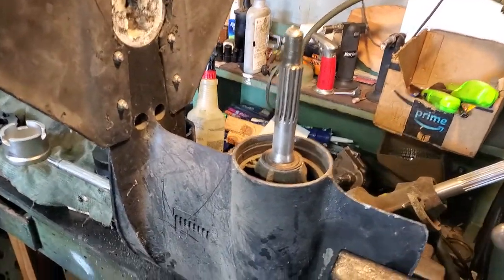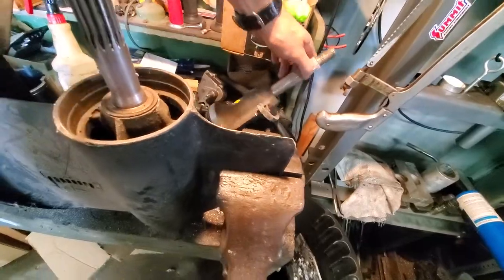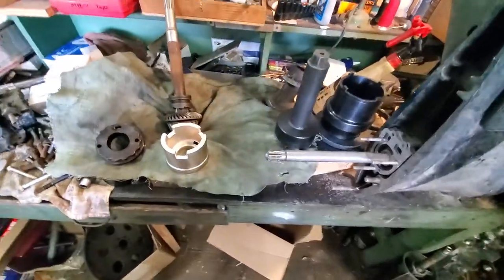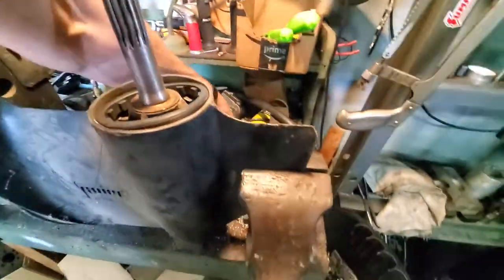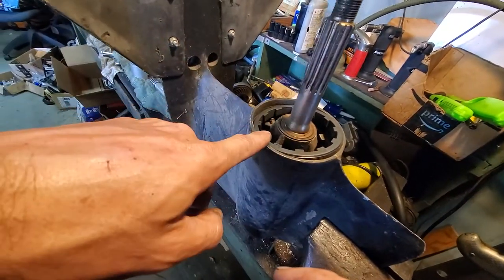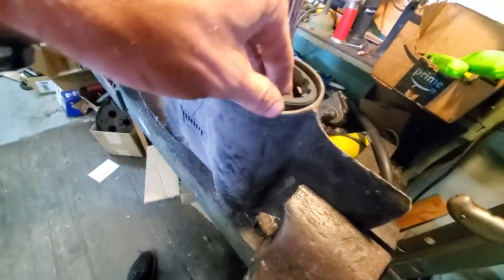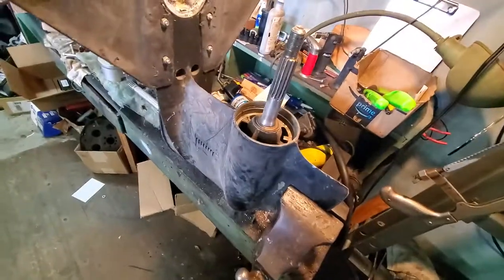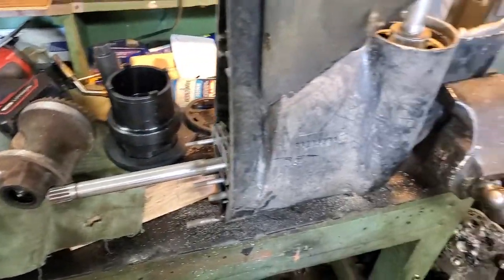Prop seals on a budget - mercruiser volvo penta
Another quick and dirty video showing the steps and tools required to remove and install prop seals on common drives in the market..